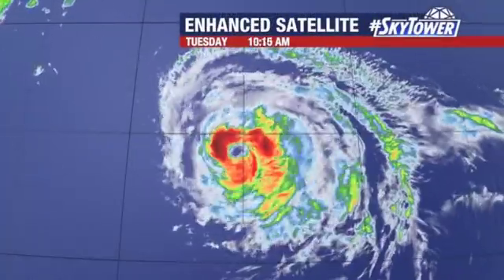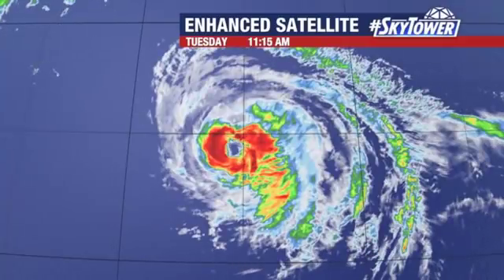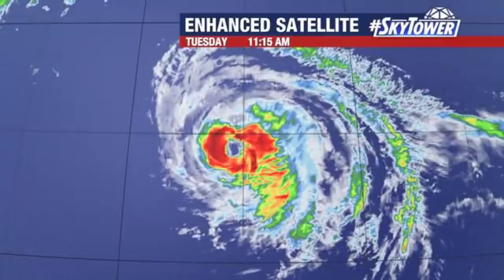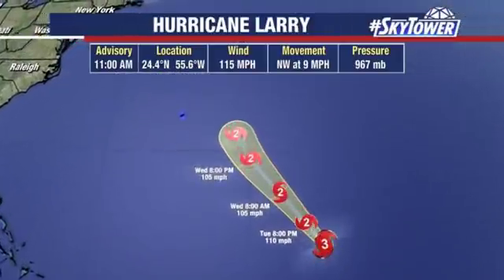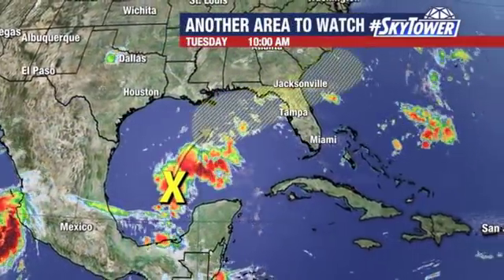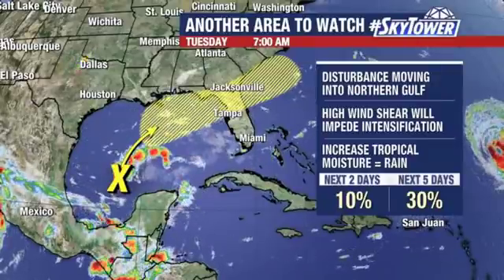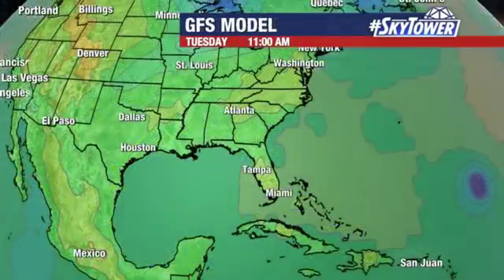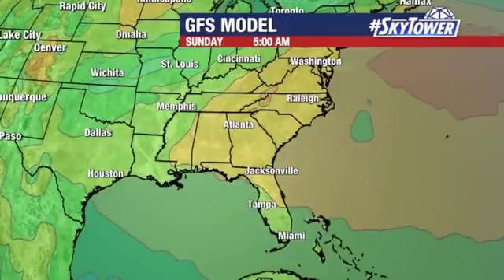Hurricane Larry & tropical weather forecast: Sept. 7, 2021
Hurricane Larry’s overall structure isn’t as well defined as before and forecasters are noticing a weakening trend. It’s still expected to be steered by a ridge to make it turn north and northeast – and out to sea.